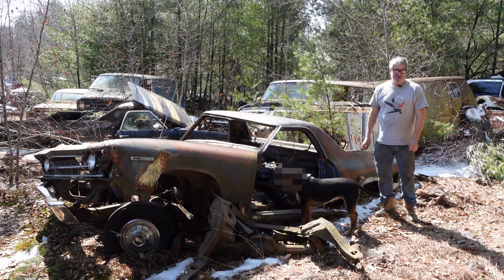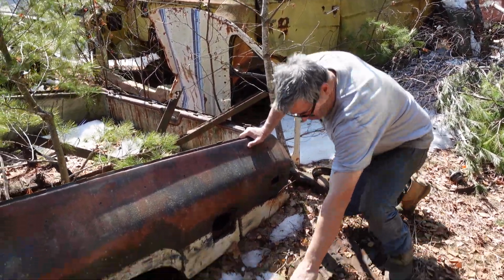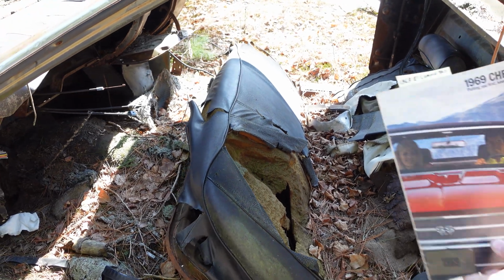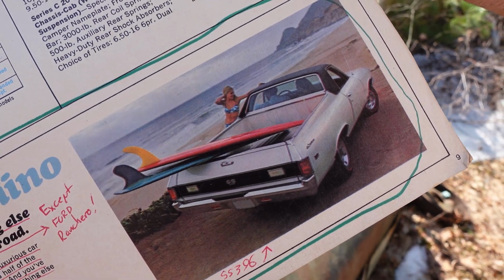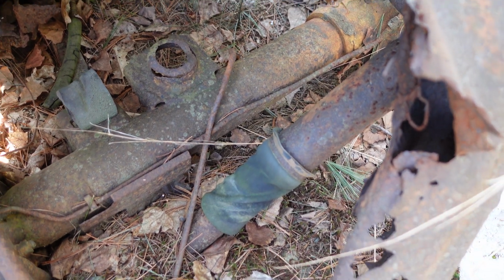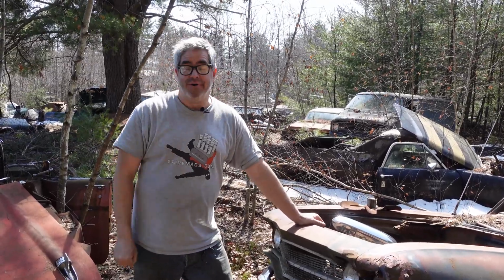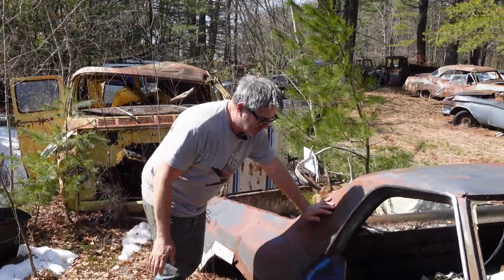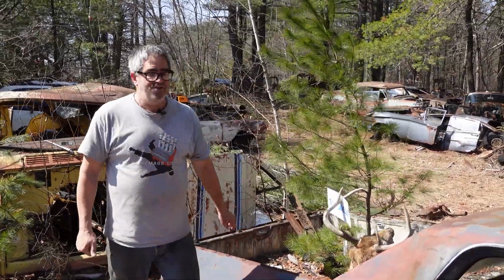El Camaro Z/28?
In its tenth model year, this 1969 Chevy El Camino packs a 307 V8. Five cubic inches larger than the legendary Camaro Z/28’s 302 V8, is this engine junkyard gold … or junkyard zinc?